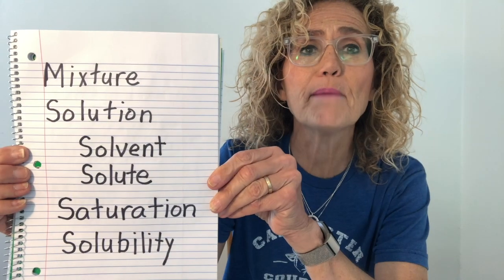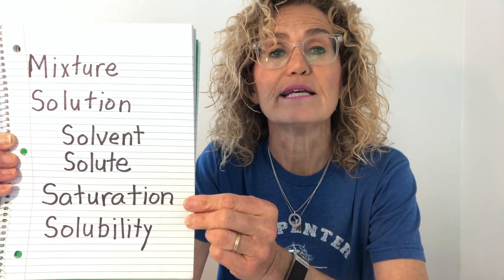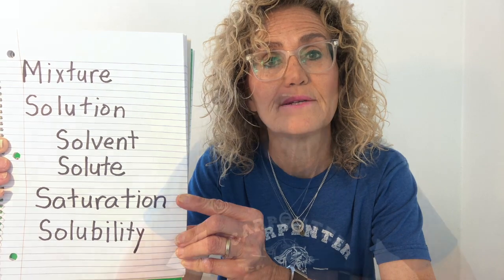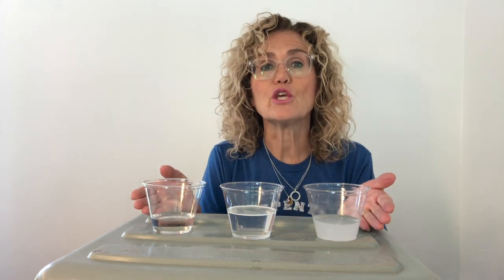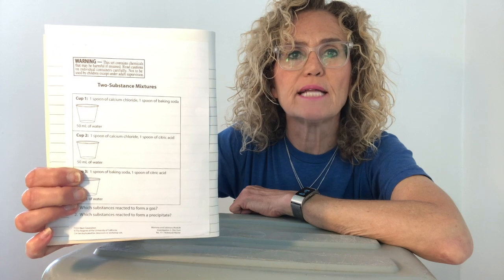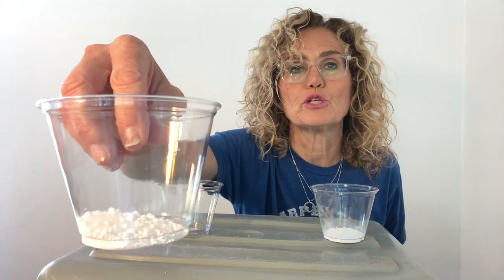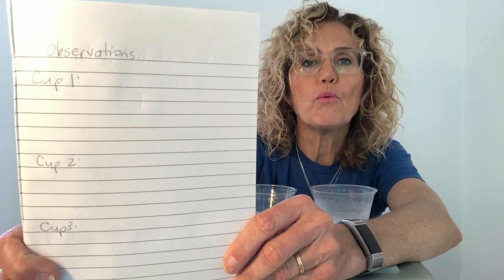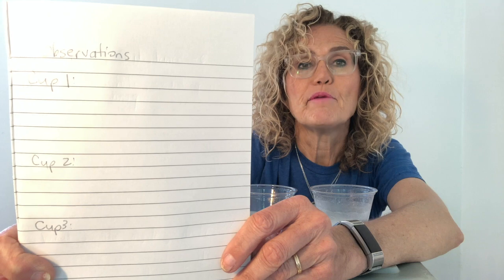Fifth Grade, Physical Science, Lesson 10